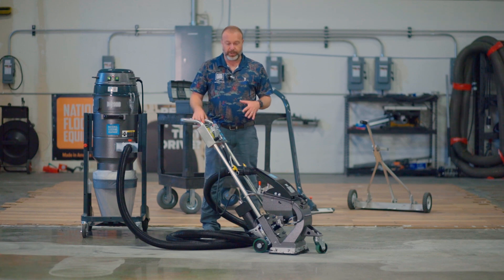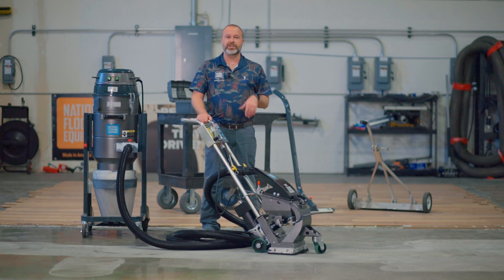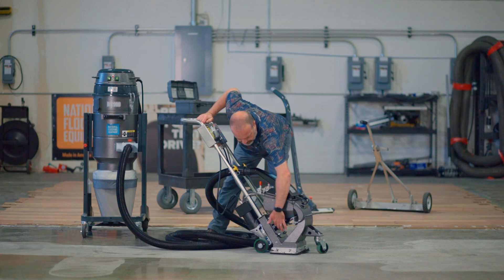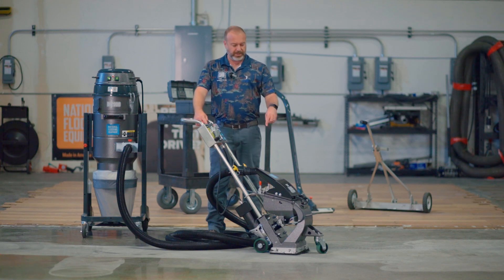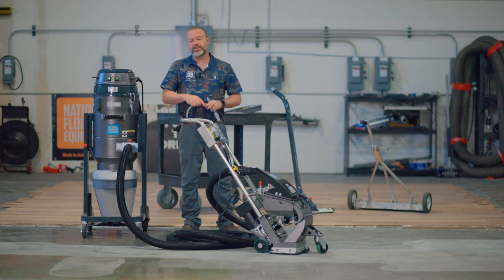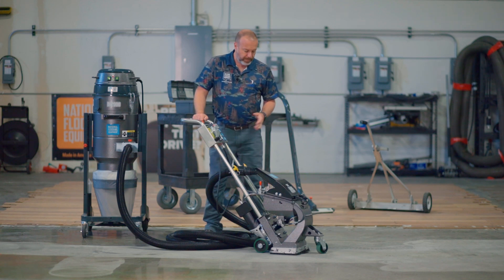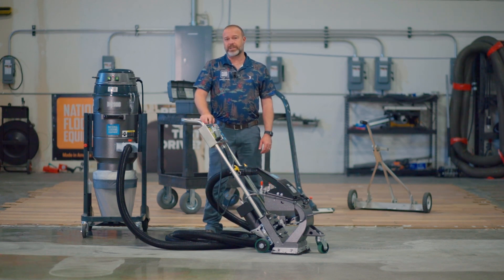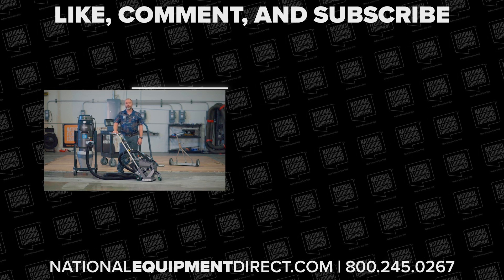Keep Your A95 In Tip-Top Shape | Meet the A95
There's a few parts you'll want to keep on hand to get the most out of your A95. Just like tires on your car, you'll need to swap these parts out before it's too late. Learn what parts to keep an eye out for, how to monitor those parts, when to swap them out, and more.

Refer to the manual for a full maintenance schedule.

If you have questions, please reach out!